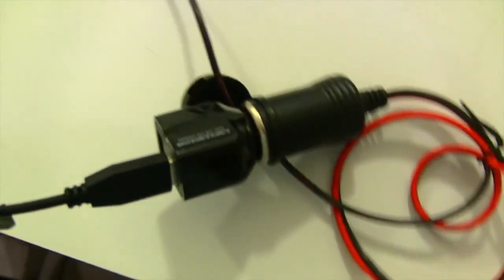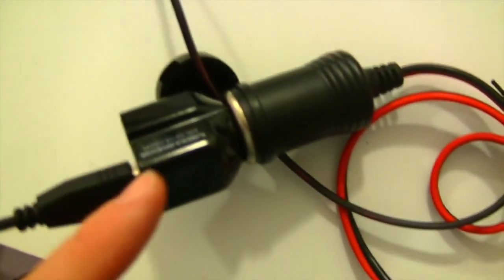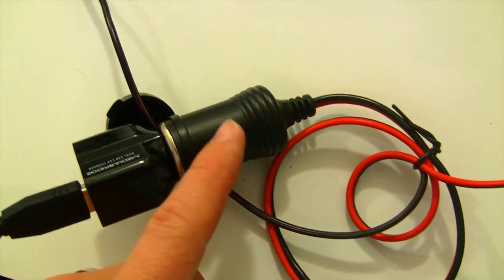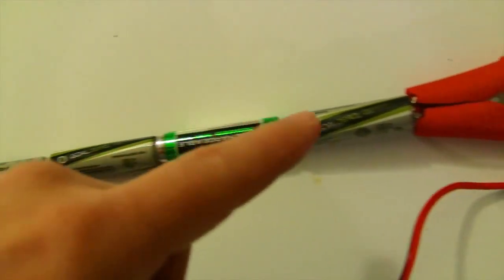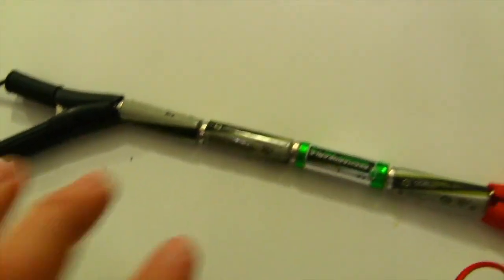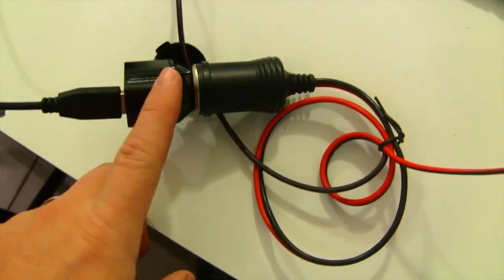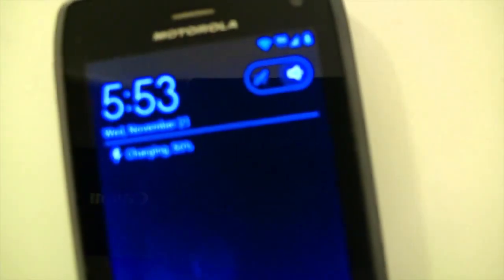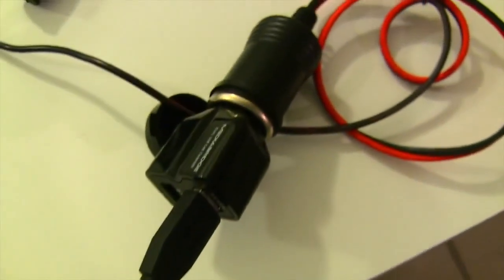Charge Cell Phone with Any Battery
Use a USB charger adapter and some alligator clips to charge your cell phone or any other small electronics device with any battery.